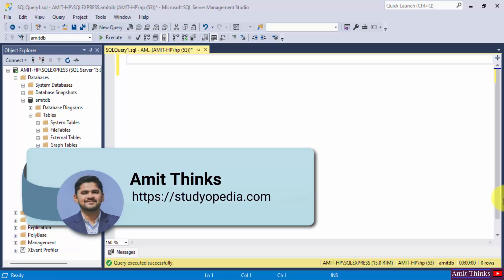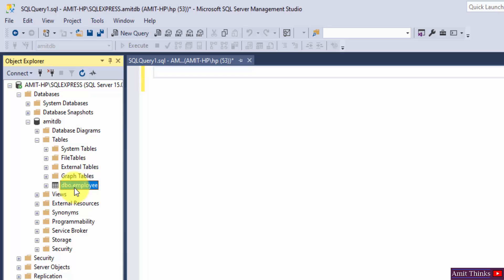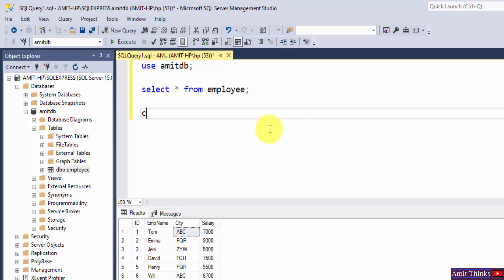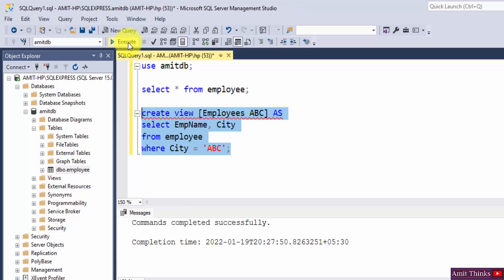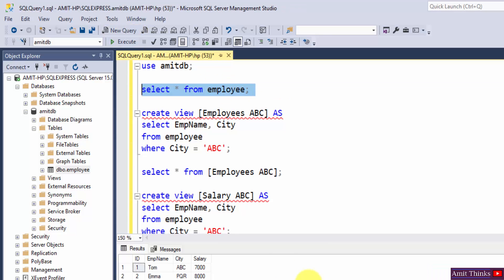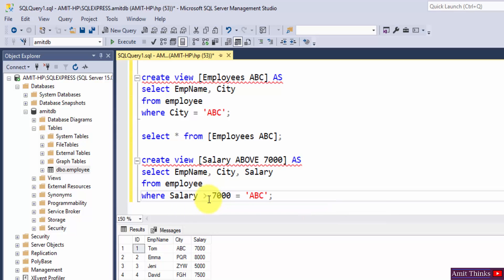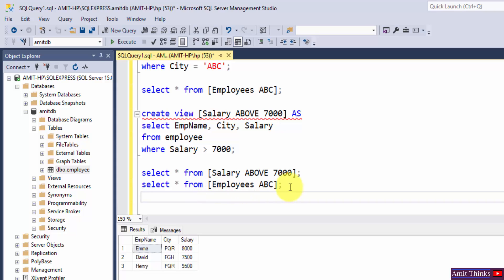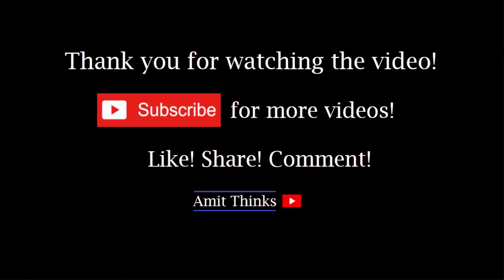SQL VIEWS | CREATE VIEW and DROP VIEW Statements | SQL Server Tutorial for Beginners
Learn how to work with the Views in SQL. A view is a virtual table created from the actual table, displaying the current result-set. We will use the CREATE VIEW and DROP VIEW statements to create and delete views respectively.